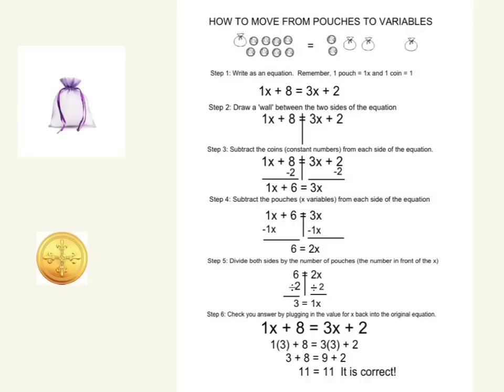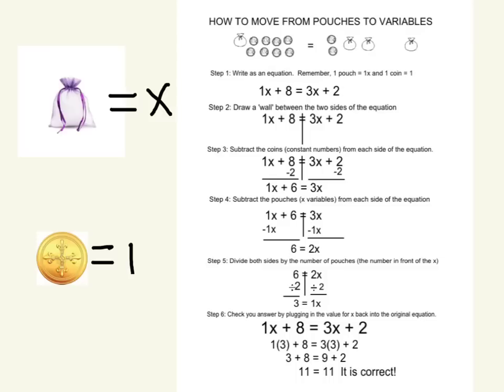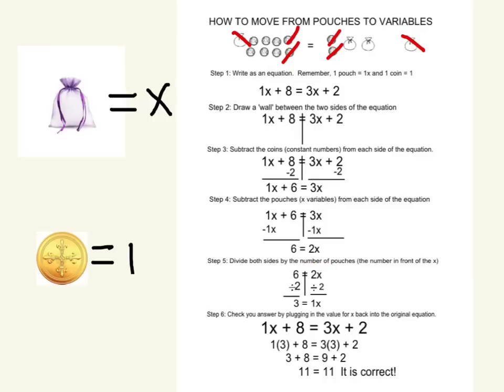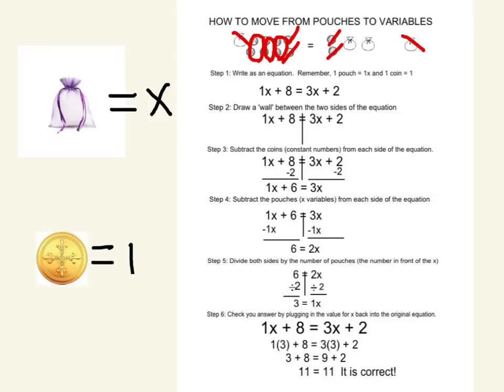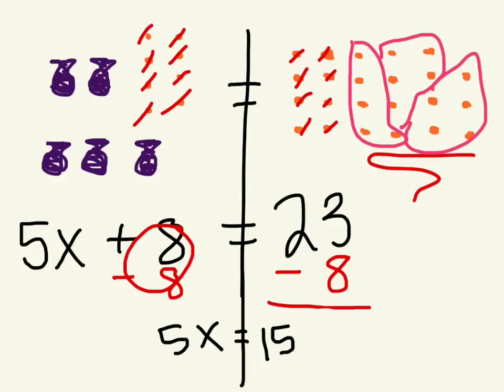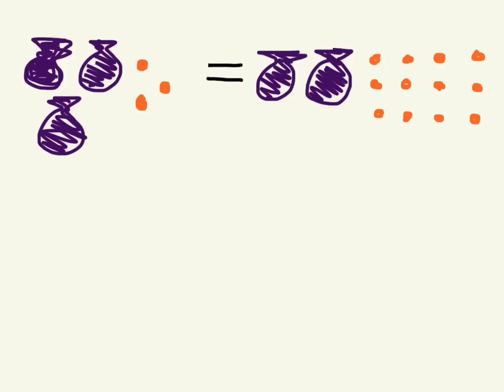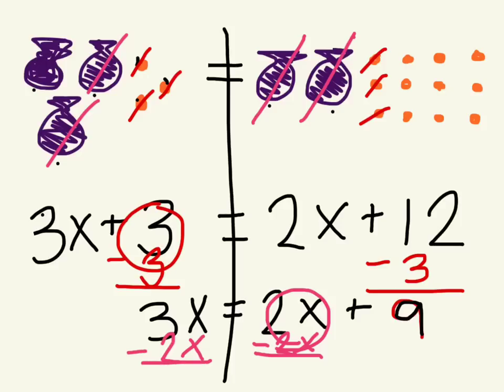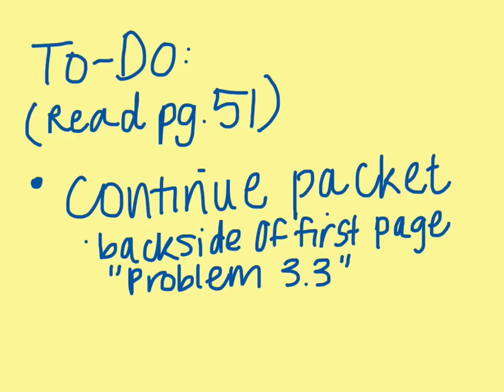Pouches to Variables